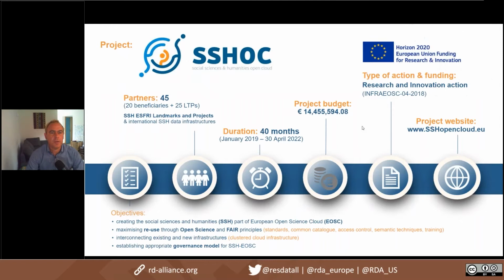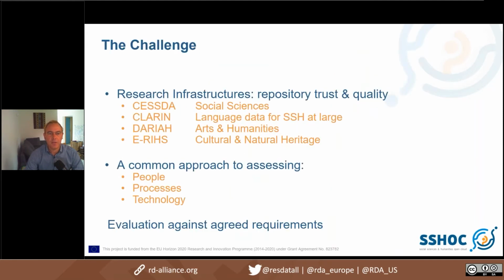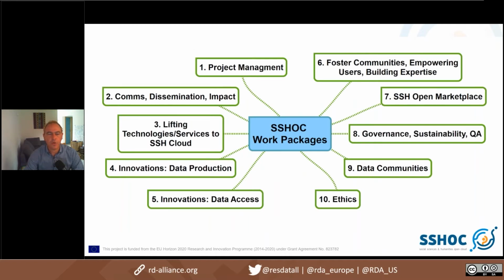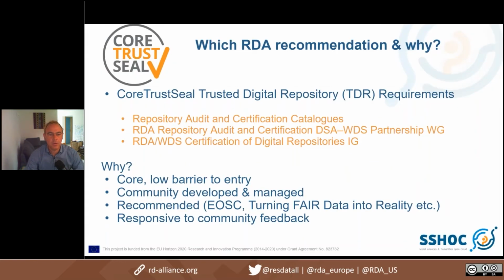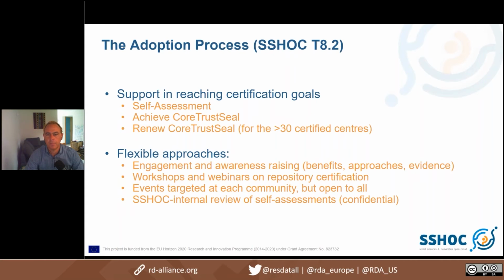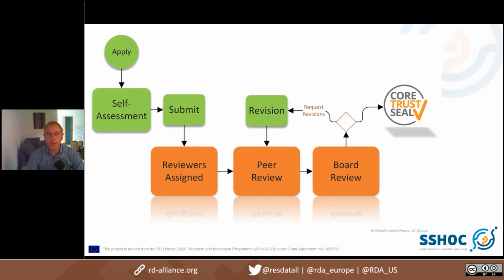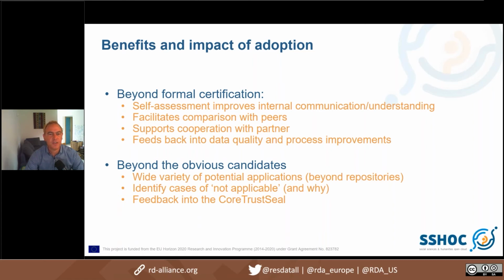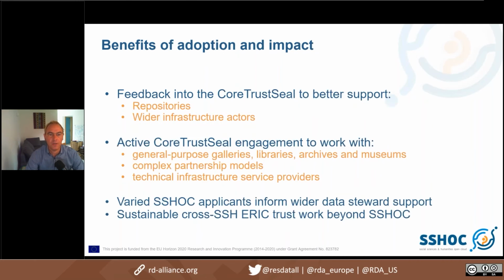Social Sciences and Humanities Open Cloud adoption of CoreTrustSeal across European SSH repositories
Social Sciences and Humanities Open Cloud (SSHOC) adoption story of CoreTrustSeal across European SSH repositories